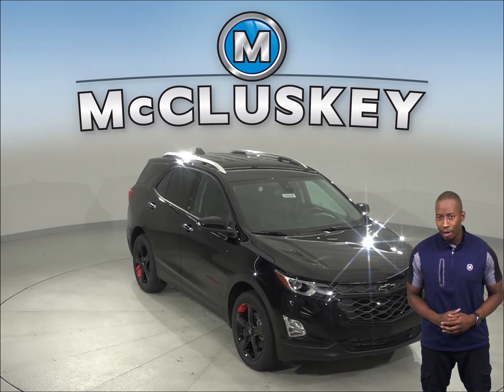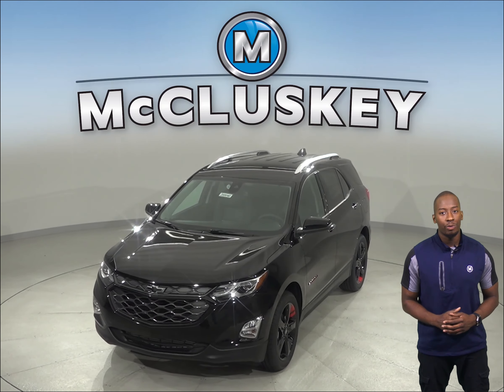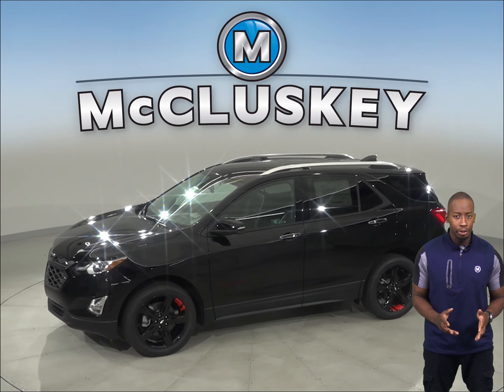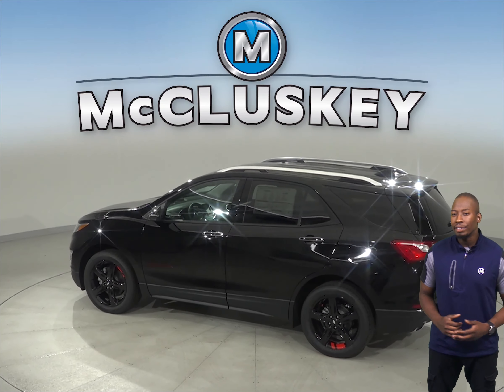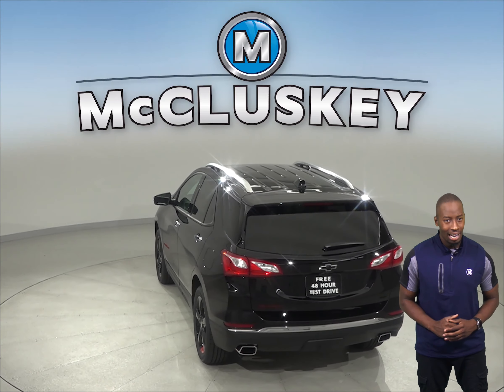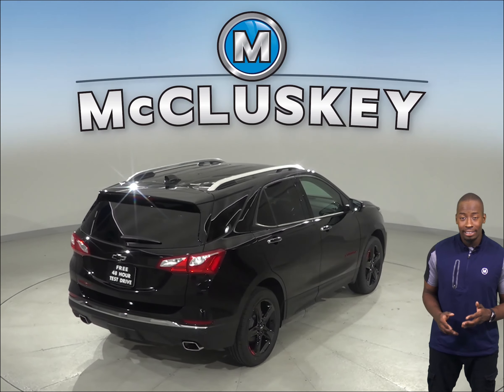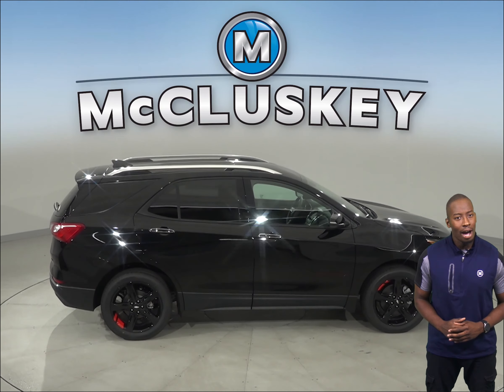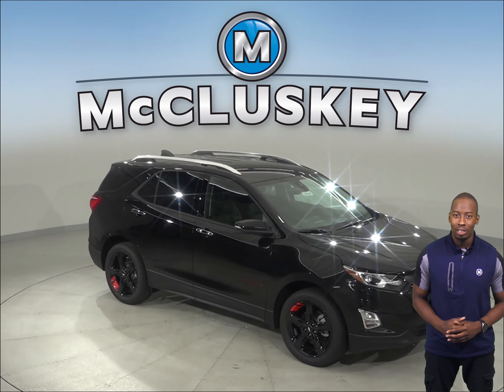200040 - New, 2020, Chevrolet Equinox, Test Drive, Review, For Sale -